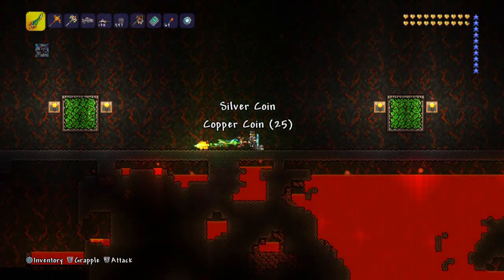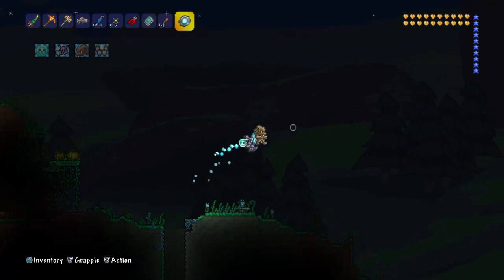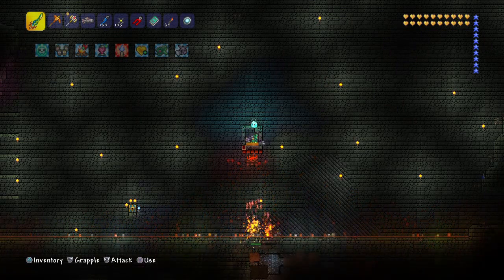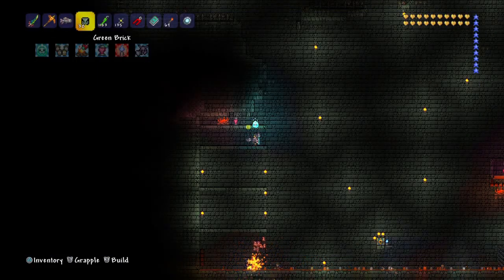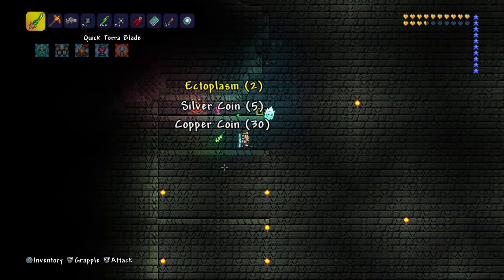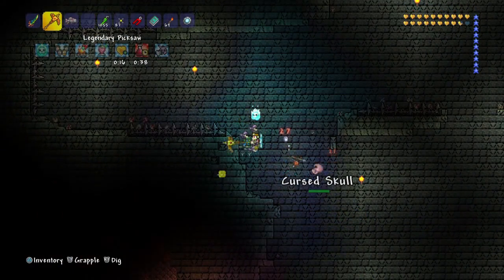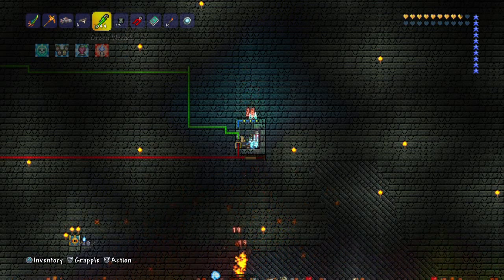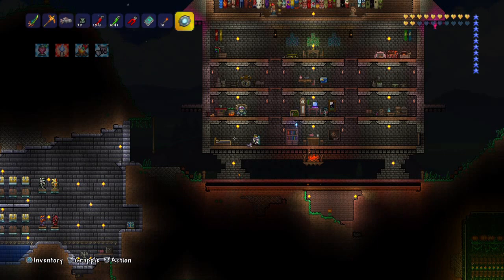Terraria Ep: 87